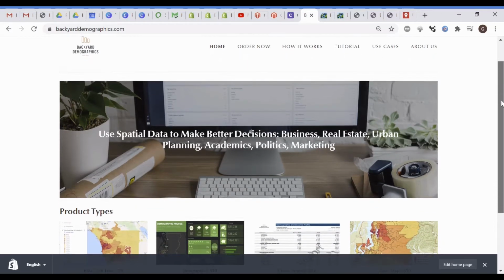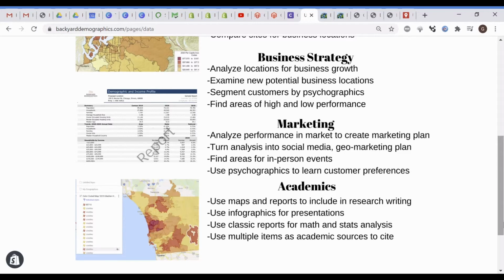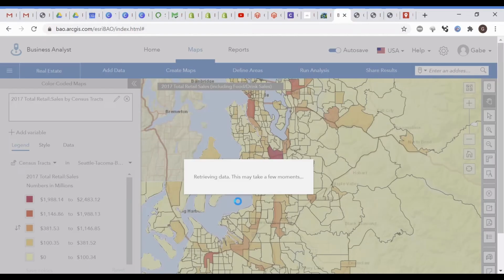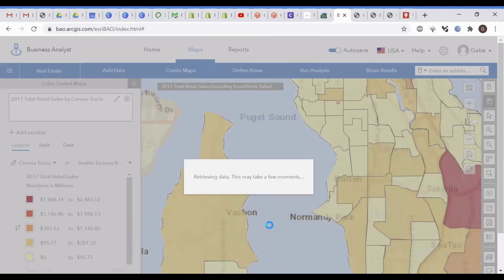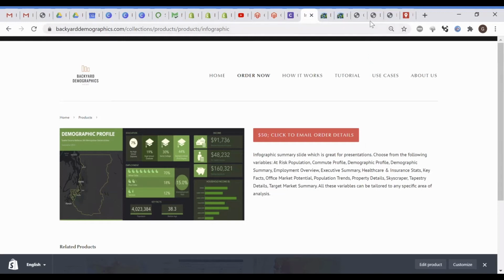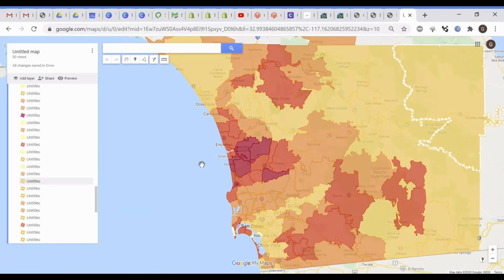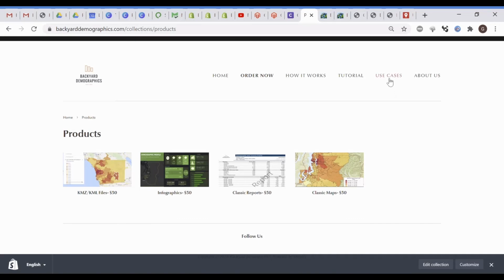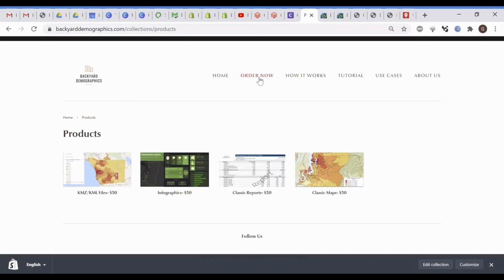Backyard Demographics Tutorial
Learn more about how to use demographics in your daily life through the Backyard Demographics website.